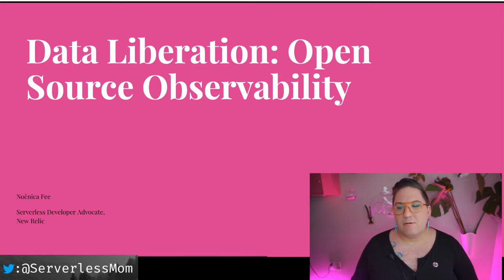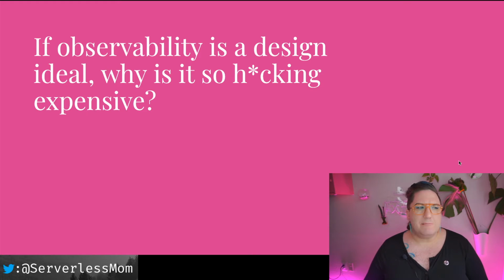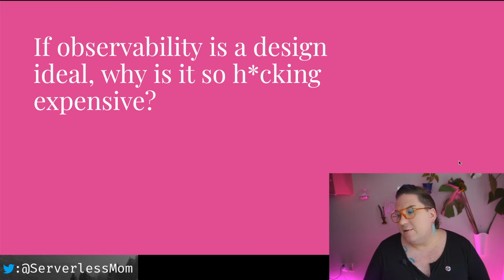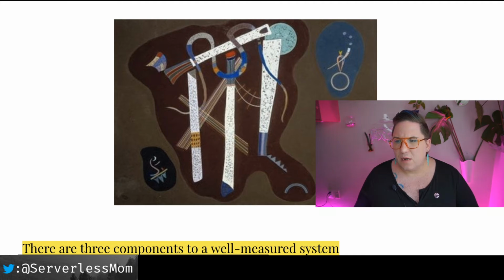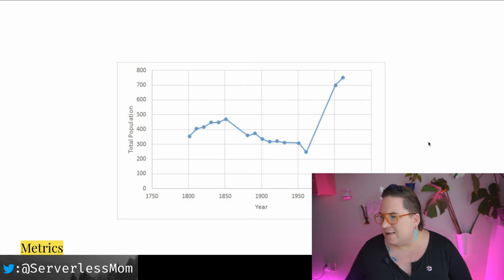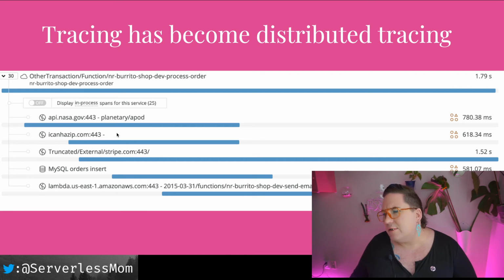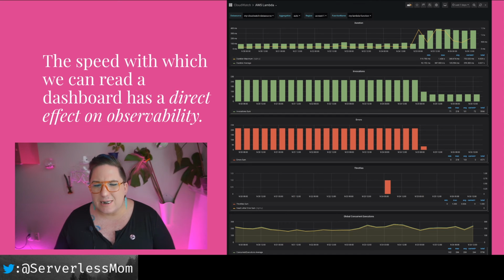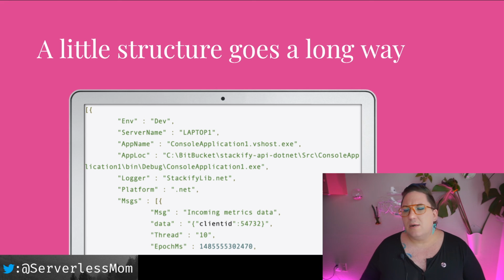Data Liberation: Open Source Observability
for SeaGL 2020